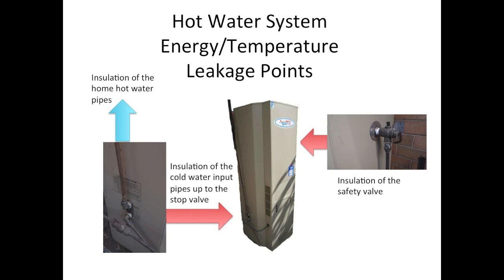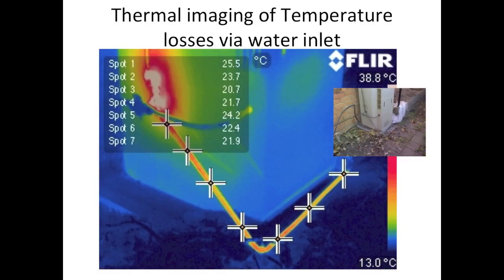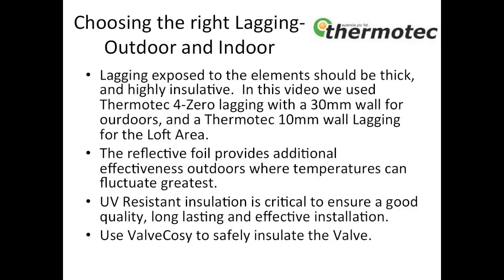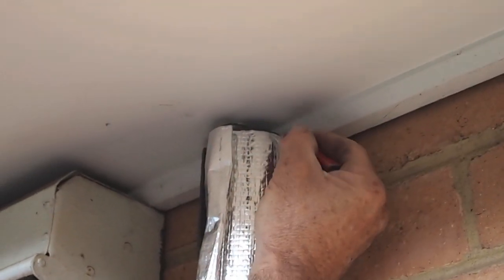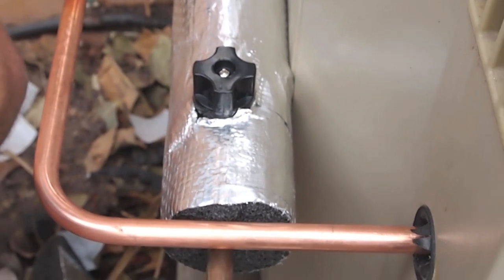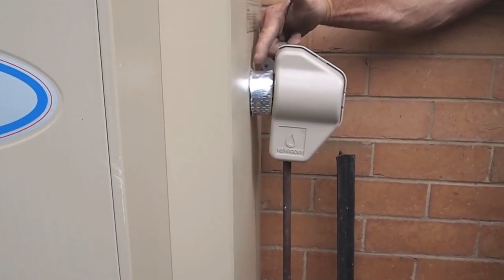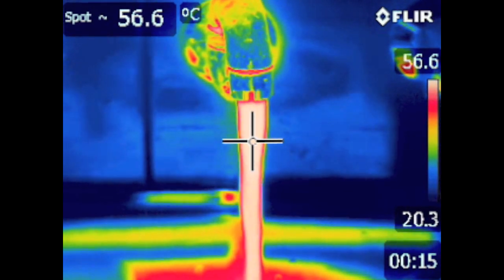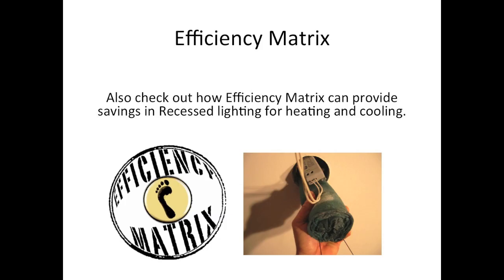How to improve Hot Water System Efficiency - Lagging/Pipe insulation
Efficiency Matrix and Air Leakage Measurement Victoria demonstrates how Lagging/insulating a hot water services pipes, can be very beneficial and enable energy efficiency in commercial and residential buildings.